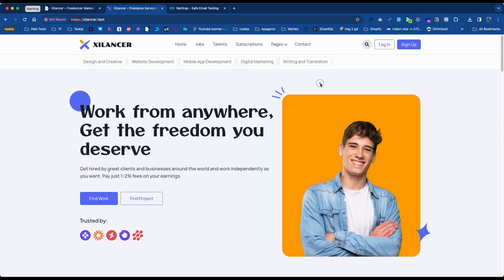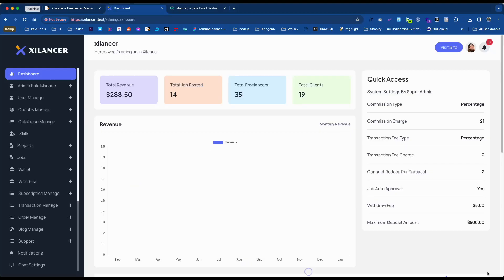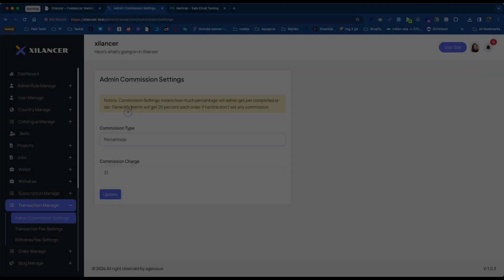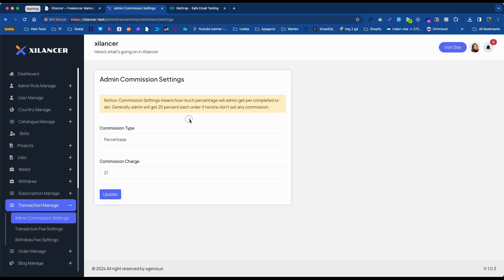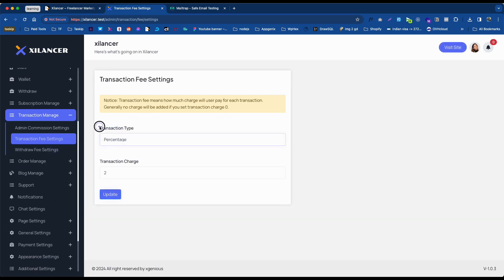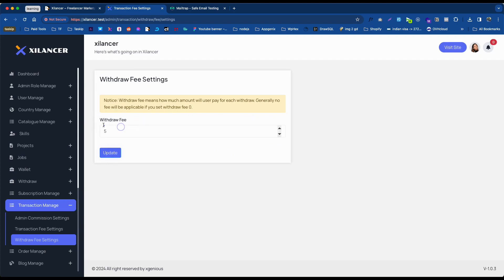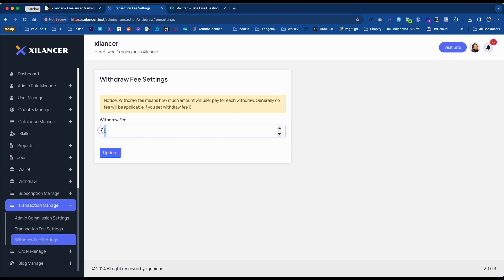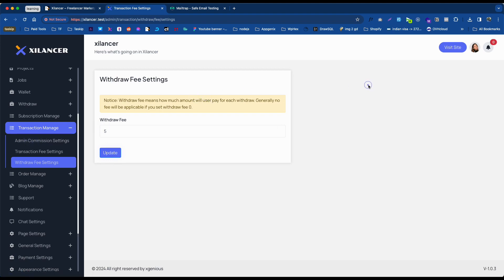How to set commission, transaction, withdrawal fees in Xilancer - Freelancer Marketplace Platform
In this informative tutorial, we delve into the crucial aspects of setting commission rates, transaction fees, and withdrawal fees in online platforms. Ideal for platform administrators and business owners, this video offers a comprehensive guide on implementing these fees effectively to ensure a sustainable and profitable business model.

What You'll Learn:

Understanding the Importance of Fee Structures: An overview of how commission, transaction, and withdrawal fees impact your platform and business.
Setting Commission Rates: Step-by-step instructions on how to determine and set commission rates for sellers or service providers on your platform.
Implementing Transaction Fees: Guidelines for setting up transaction fees, including best practices for balancing revenue generation and user convenience.
Managing Withdrawal Fees: Tips on establishing withdrawal fees, including how to communicate these fees transparently to your users.
Best Practices for Fee Structures: Advice on maintaining a fair and competitive fee structure that aligns with your business goals and market standards.

Why Watch This Video:
Setting the right fee structures is vital for the financial health of any online platform. This tutorial is tailored to help you make informed decisions about your platform’s fee policies, ensuring they are fair, transparent, and aligned with your business objectives.

Intended Audience:

Online Marketplace Administrators
eCommerce Platform Owners
Digital Entrepreneurs
Financial Managers in Online Businesses

Have any questions or want to share your experiences?